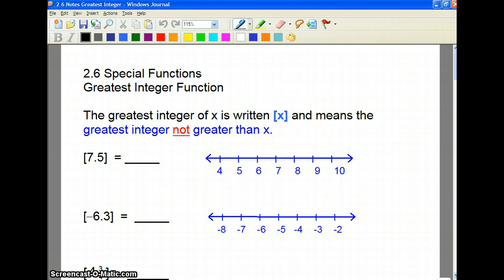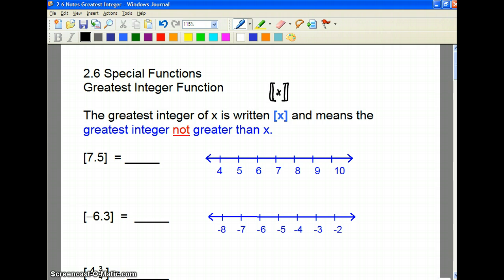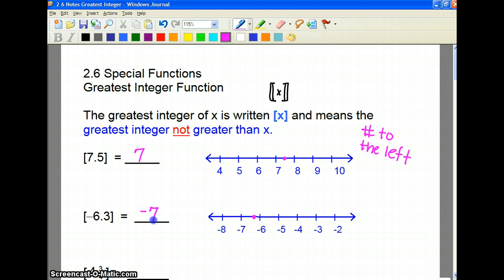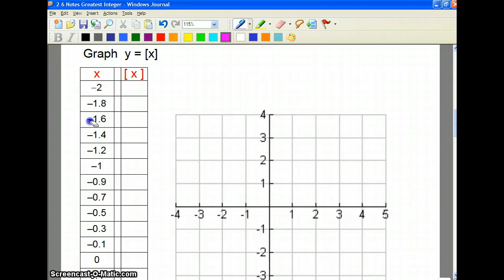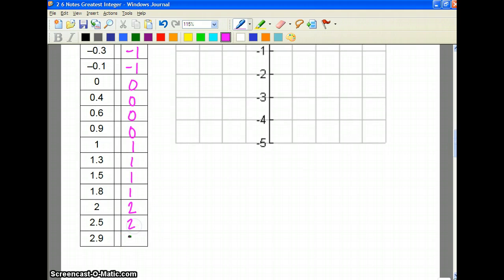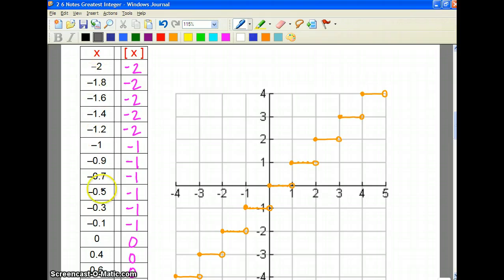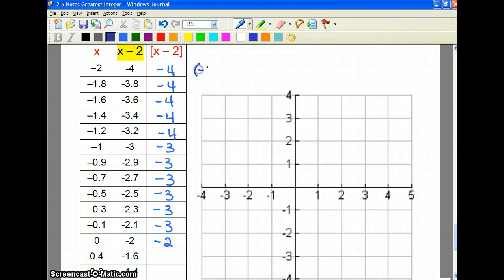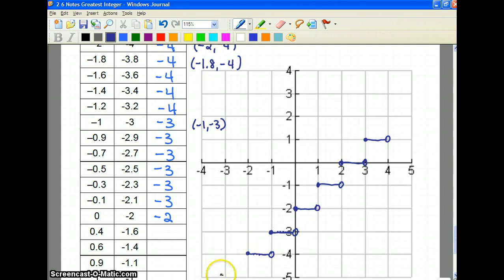2.6 Greatest Integer Function Graphs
How do the graphs shift?